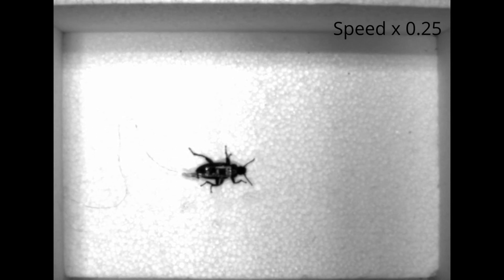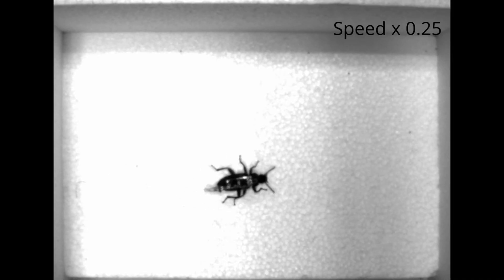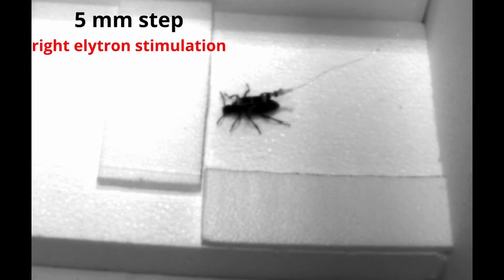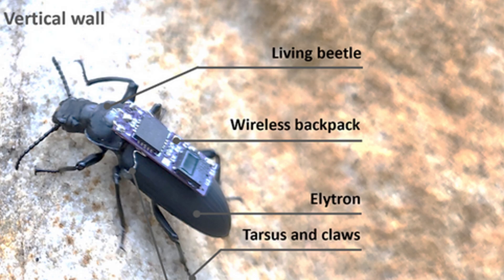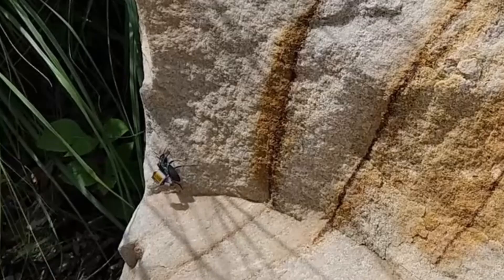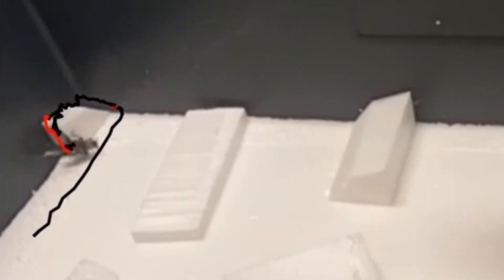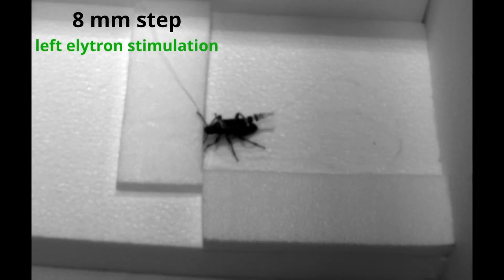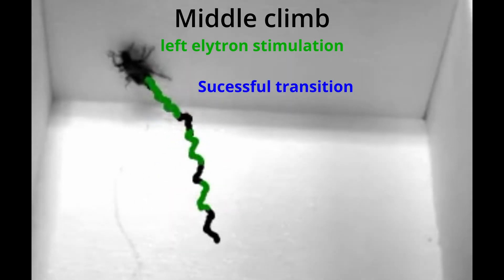How a Robot Beetle Could Revolutionize Search and Rescue Missions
Scientists have created real-life cyborg beetles that can be controlled with a video game controller! These incredible insect hybrids, developed by researchers at the University of Queensland, could revolutionize search and rescue missions by crawling through rubble to find survivors faster than ever before.

In this video, we explore how these cyborg beetles work, from their tiny microchip backpacks to the electrodes that guide their movements. These living robots can climb walls, navigate tight spaces, and even carry their own weight in equipment—making them perfect for disaster response.

Learn how this cutting-edge technology could save lives in collapsed buildings, mine disasters, and other emergencies. We also discuss the future of cyborg insects, including plans to add mini cameras and improved power systems for real-world rescue missions.

Transitioning from horizontal surfaces to vertical walls is crucial for terrestrial robots to navigate complex environments. Replicating such impressive surface transitions in artificial insect-scale robots has been particularly challenging. Here, innovative control schemes are introduced that enable ZoBorg (a cyborg beetle from Zophobas morio) to successfully climb walls from horizontal planes. The flex-rigid structure, flexible footpads, sharp claws, and embedded sensors of the living insect enable ZoBorg to achieve agile locomotion with exceptional adaptability, all at low power and low cost. ZoBorg crosses low-profile obstacles (5 and 8 mm steps) with a success rate exceeding 92% in less than one second. Most importantly, electrical stimulation of the elytron enables Zoborg to transition onto vertical walls with a success rate of 71.2% within 5 s. ZoBorg has potential applications for search and rescue missions due to its ability to traverse complex environments by crossing various obstacles, including low-profile steps, inclines, and vertical walls.